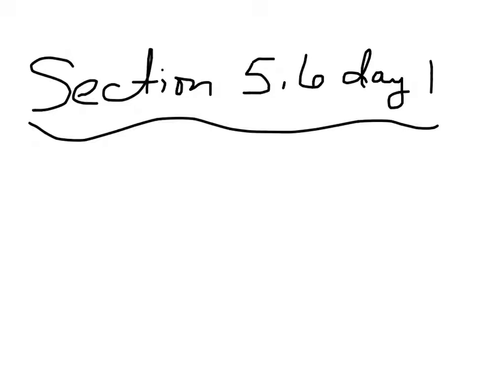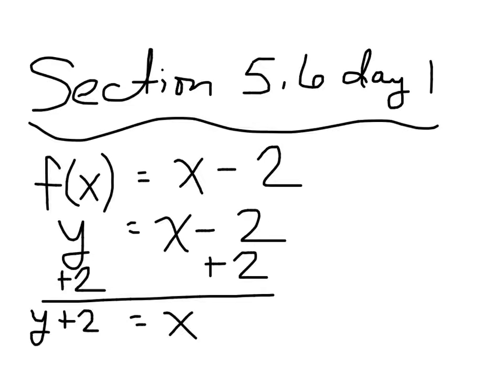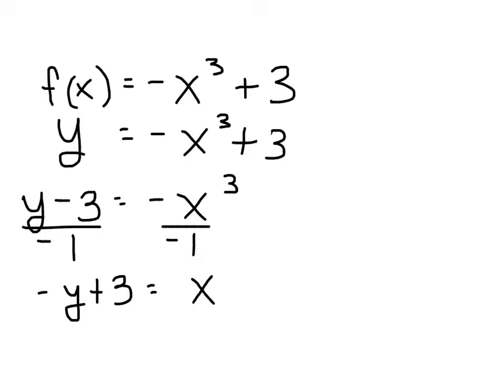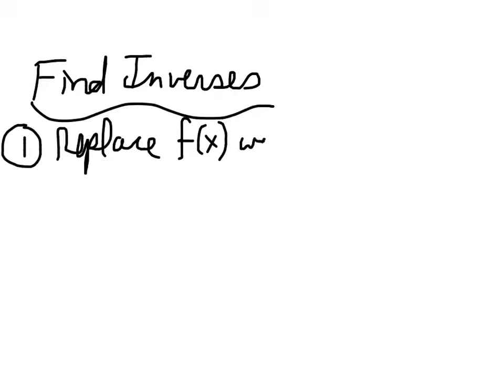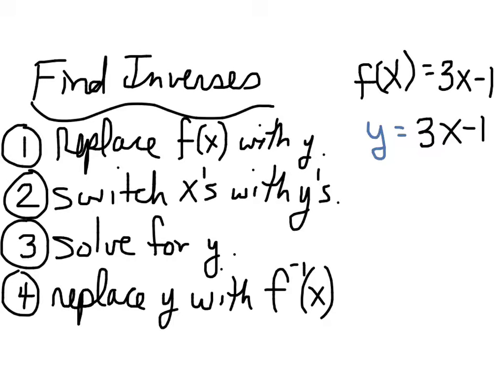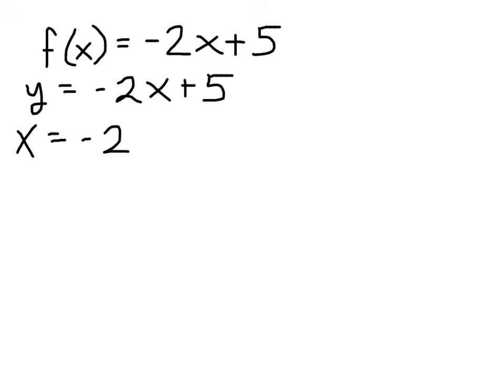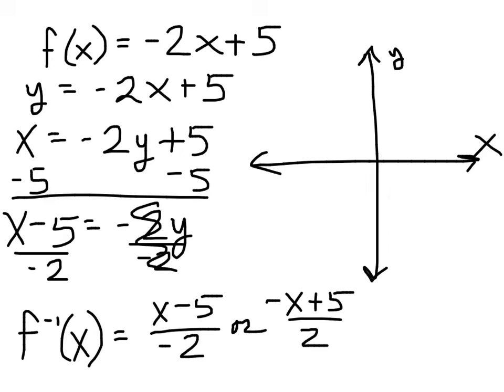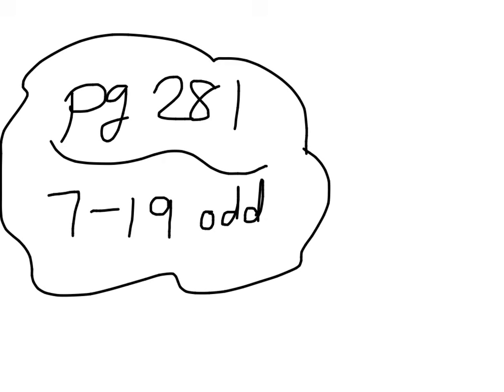Section 5.6 Day 1 - Finding Inverse Functions - Algebra 2